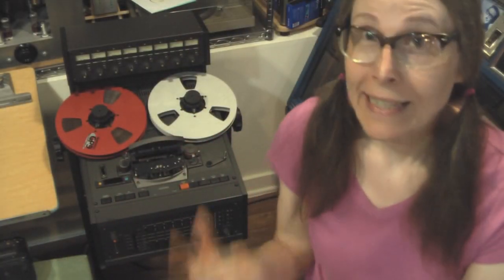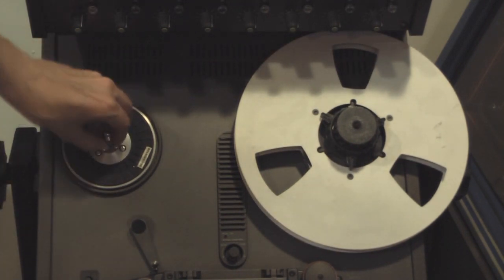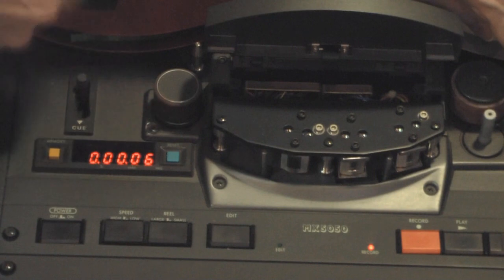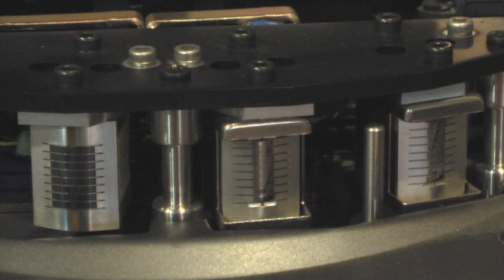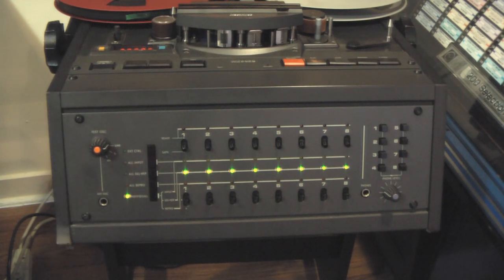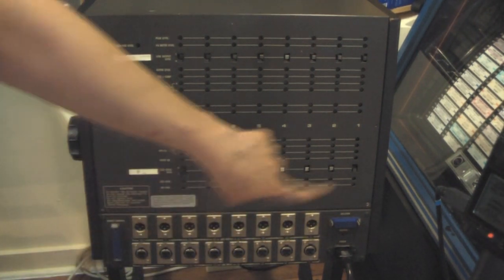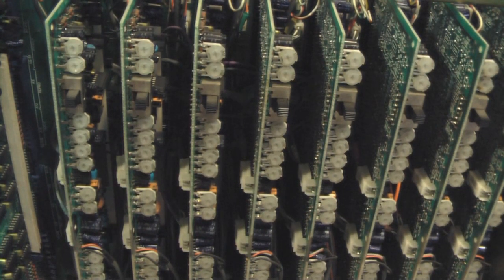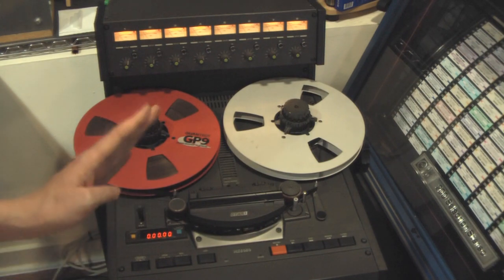FranLab: The Otari MX5050 MKIII-8 Multitrack Recorder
Hey - It's Fran... Again!  If you have been following my Twitter feed (and if not Please do - link below!) you know about the recent return of my Studio gear, and so I have done a little video about one of the items I got back - my Otari MX5050 MKIII-8 1/2" analog multitrack recorder.